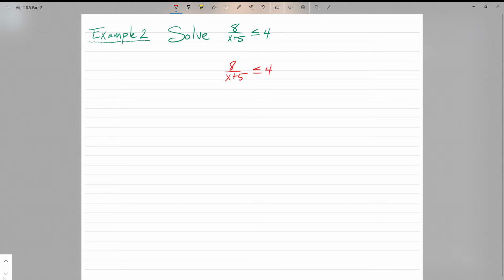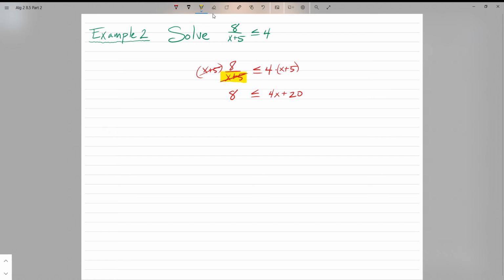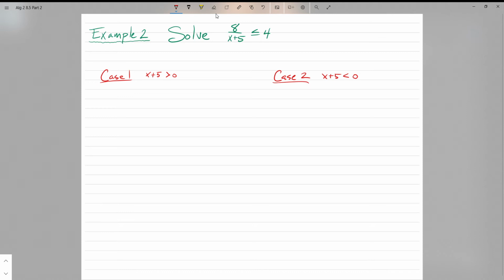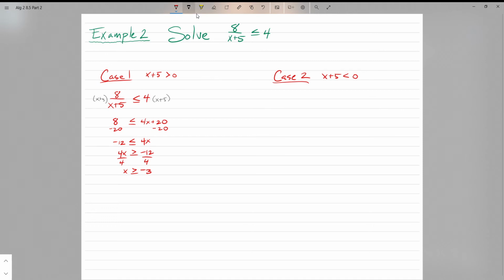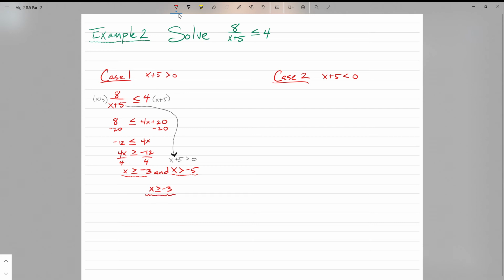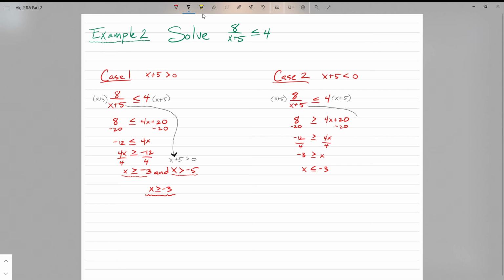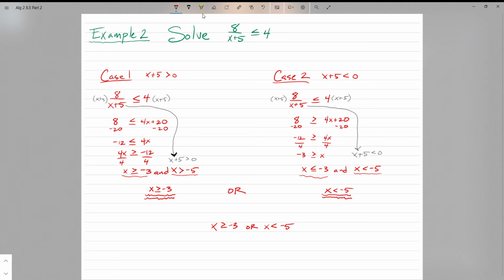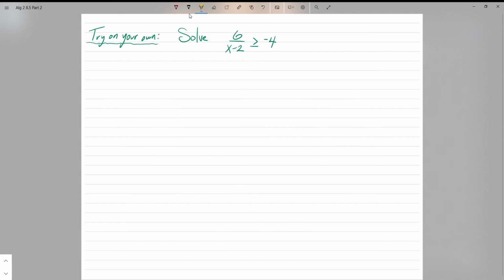Solving Rational Inequalities Algebraically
Algebra 2
8.5.2b